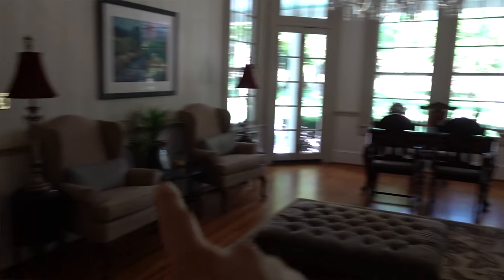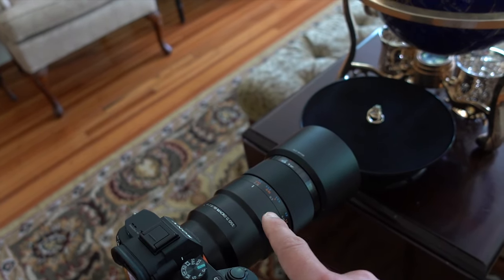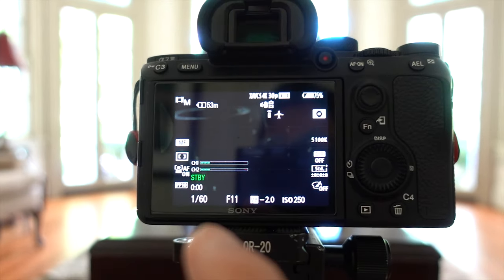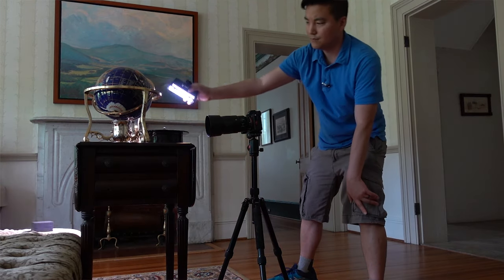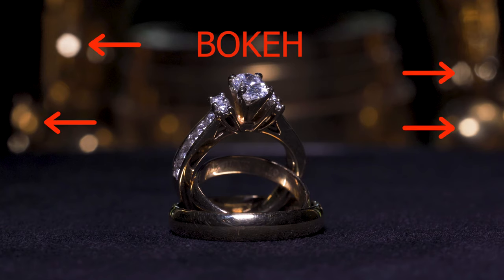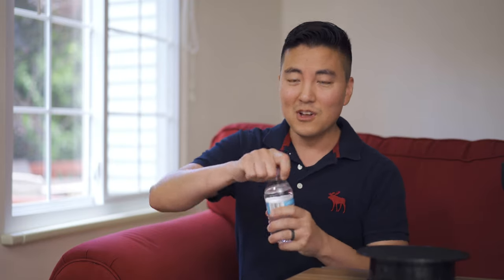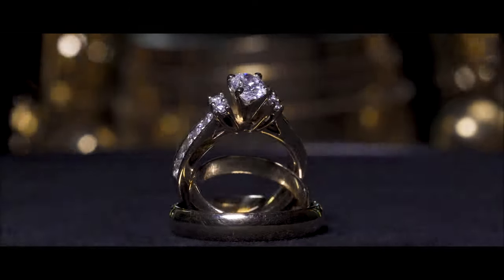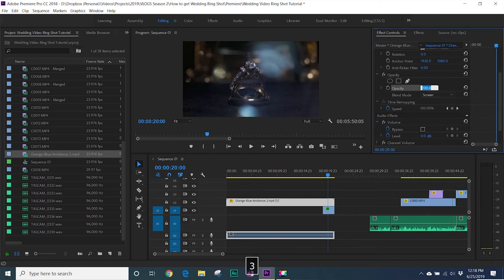Epic Wedding Ring Shot Video: Tips and Tutorial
Cheap rotating display I used
Budget LED light I used
90mm macro lens I used
Sony camera I used on this video